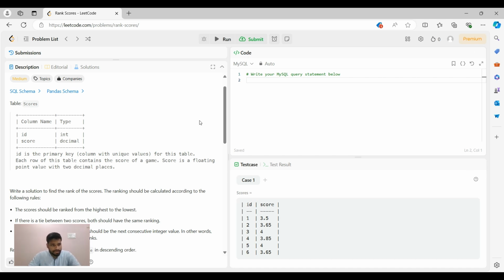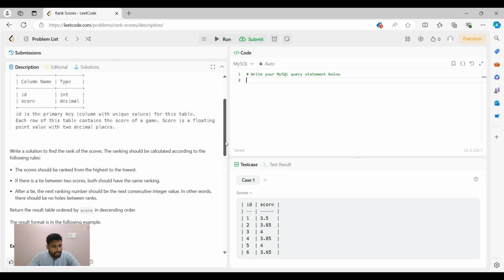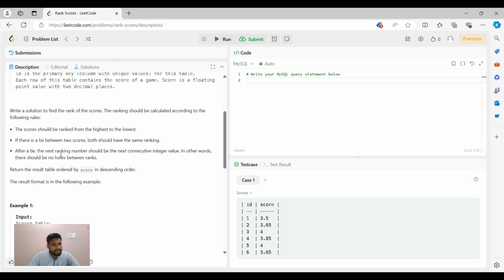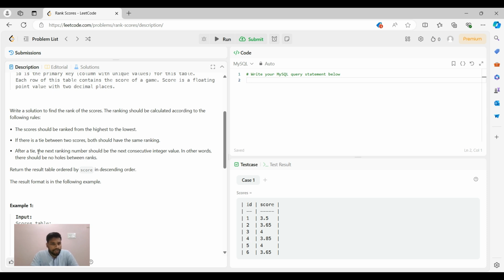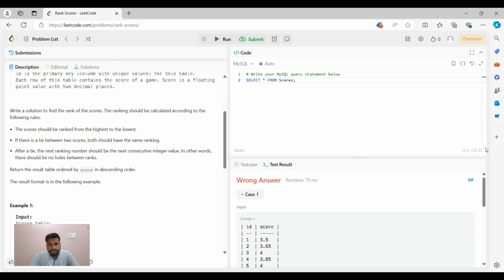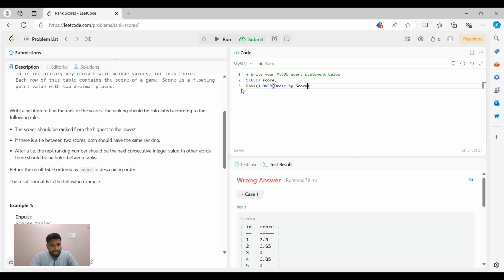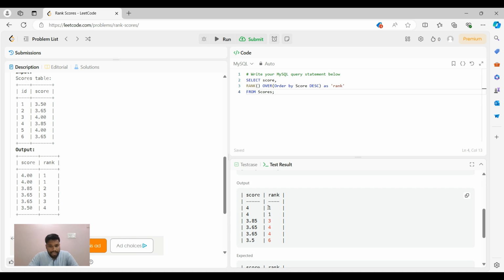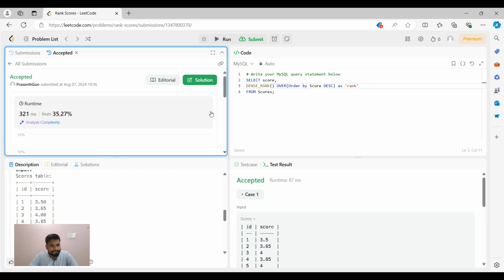Rank Scores | Leetcode | Medium | SQL | Window Functions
The video discusses the use of Rank and DenseRank methods to solve a leetcode medium problem of Ranking scores in descending order.